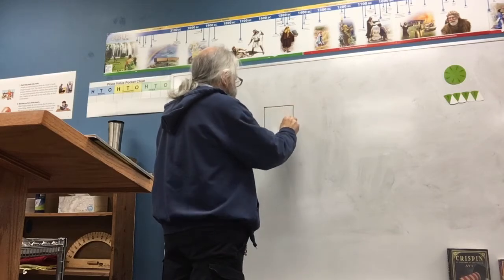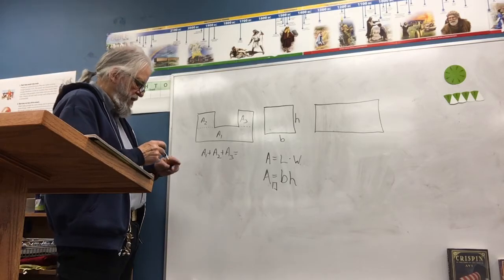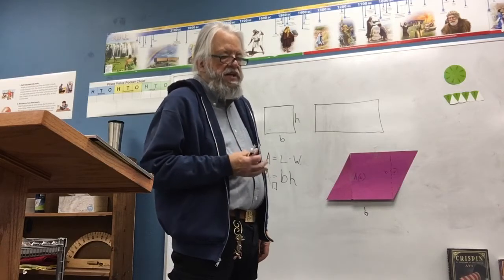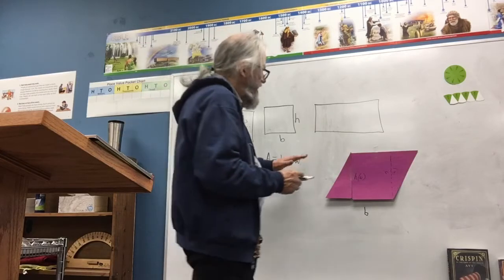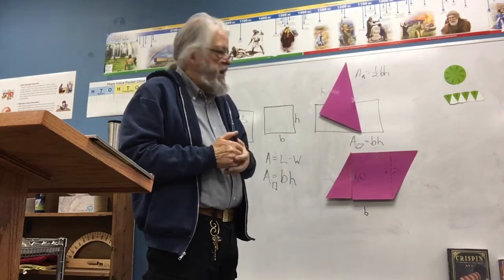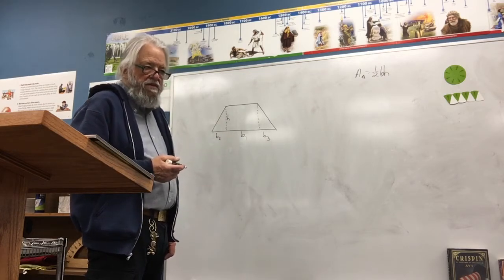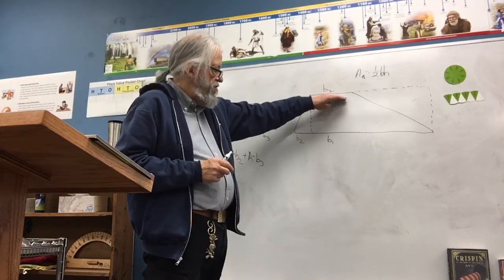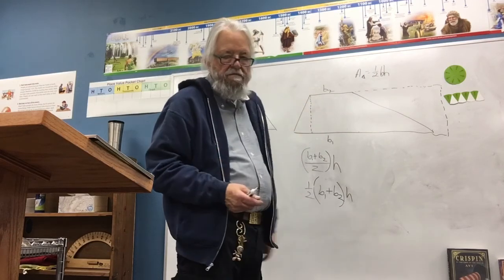7th grade math 4/1